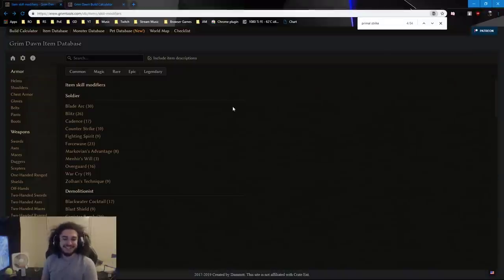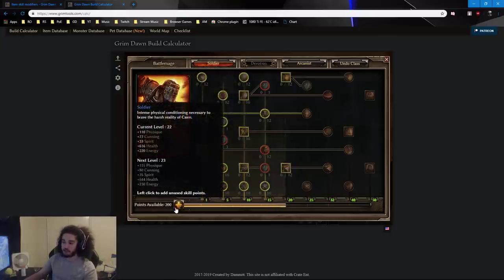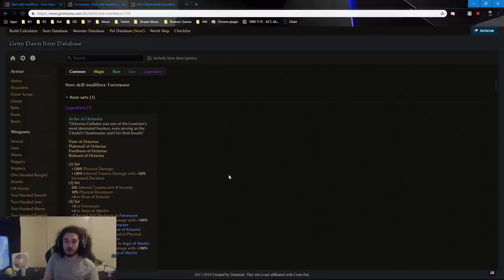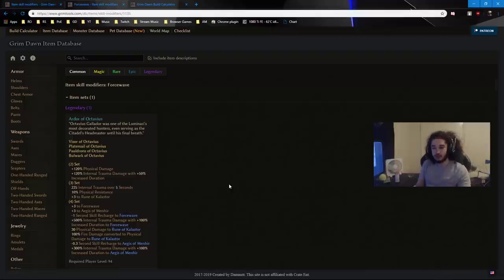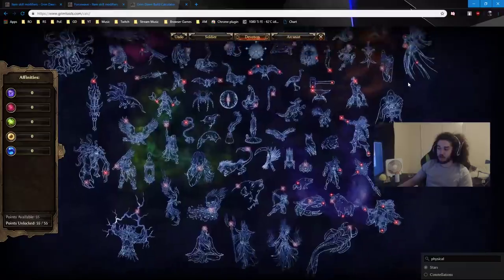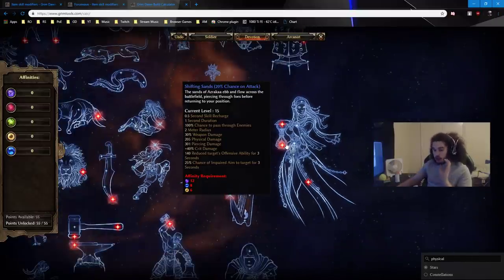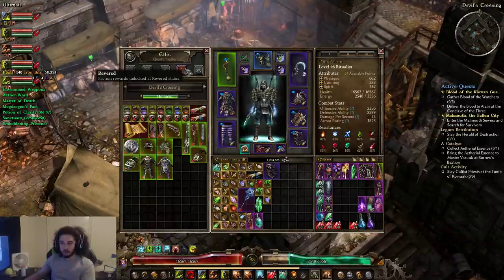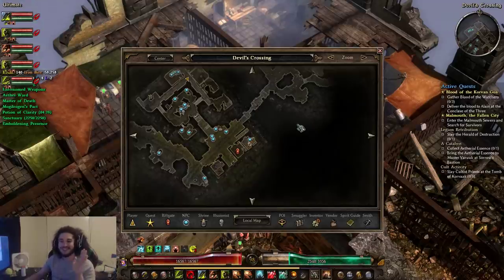Grim Dawn - How to make a starter build